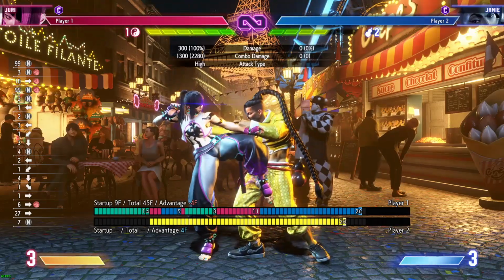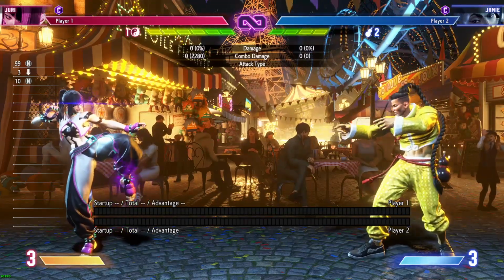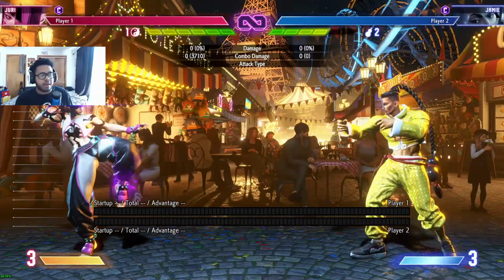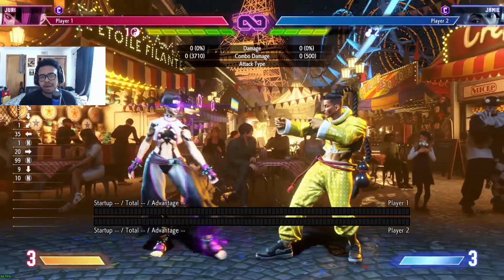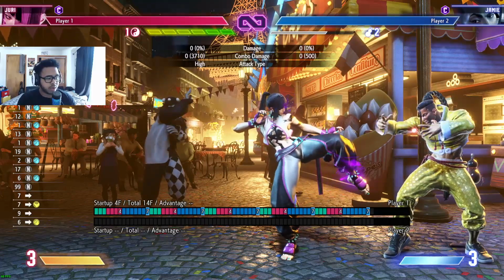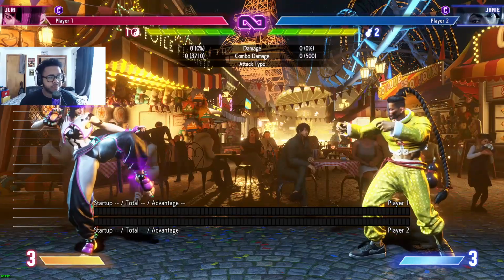Guide to MASTERING Feng Shui Engine in Street Fighter 6! (Combos, Setups, and More!)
Feng Shui is a super that is very interesting and sometimes hard to understand so I figured to help you guys out with a video explaining what it does. Credits to the advanced combos goes out to the homie, he is the guy when it comes to all the craziness that is high level Feng Shui.

Intro 0:00
What Does Feng Shui Engine Do? 1:11
Basic Chains 3:01
Intermediate Chains 3:33
Offensive Pressure With Feng Shui Engine 4:23
Expert Chains 7:52
Outro 9:58